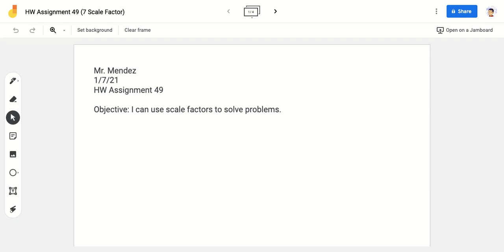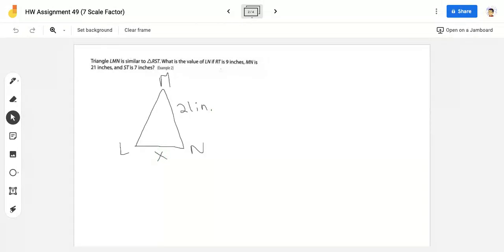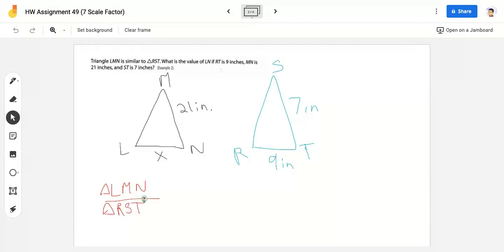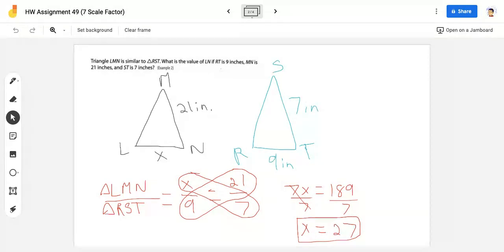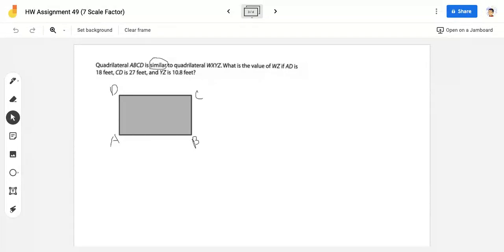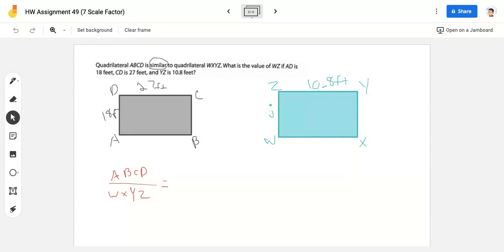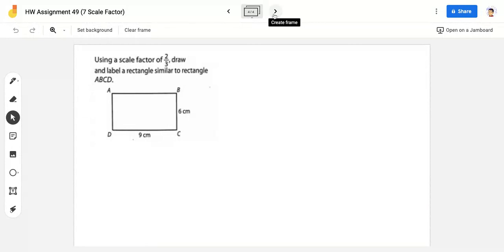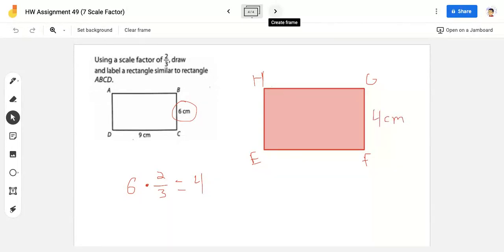HW Assignment 44 (7 Scale Factor) - Google Jamboard